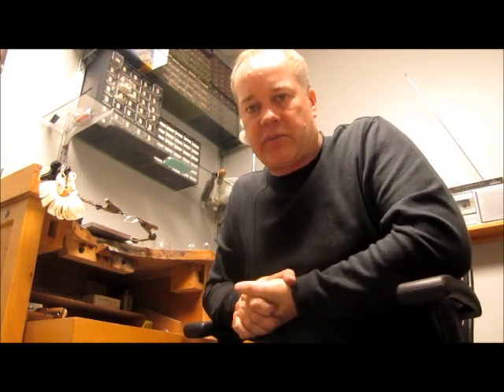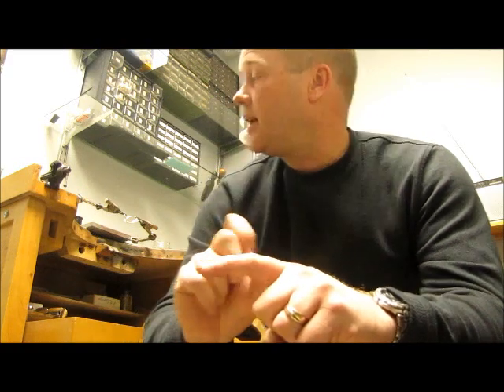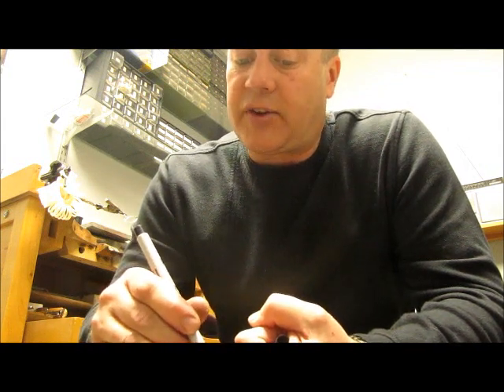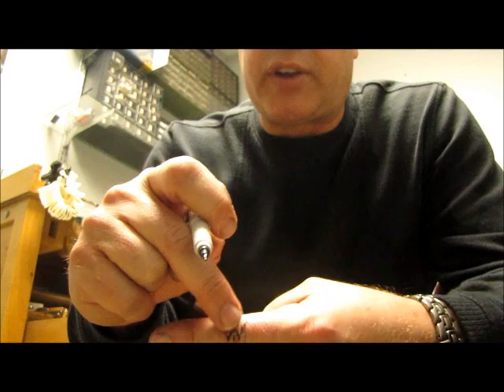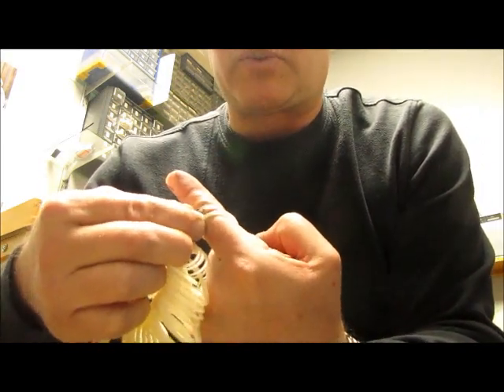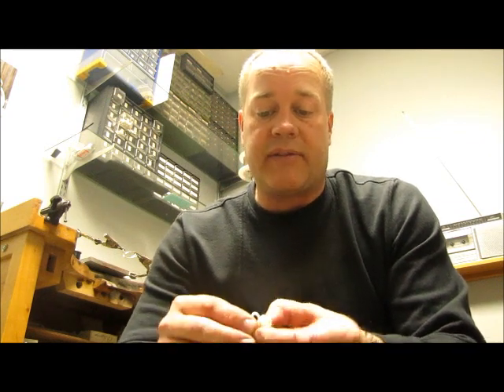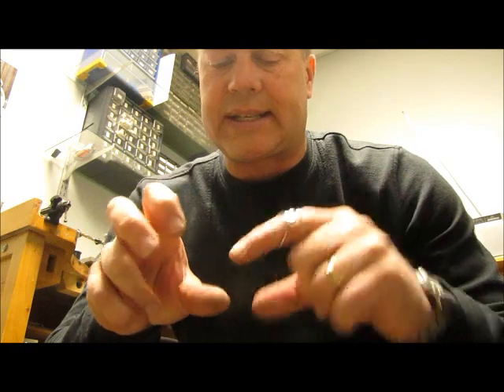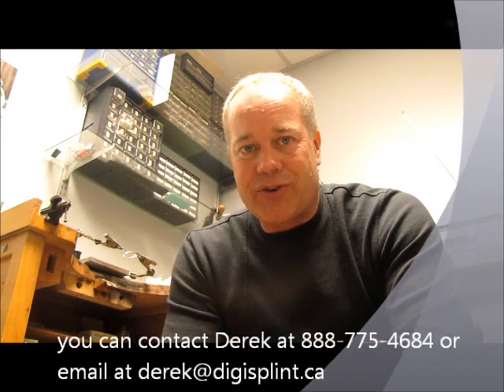Measuring for the Boutonniere Splint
How to measure a finger for a Digisplint Boutonniere Splint